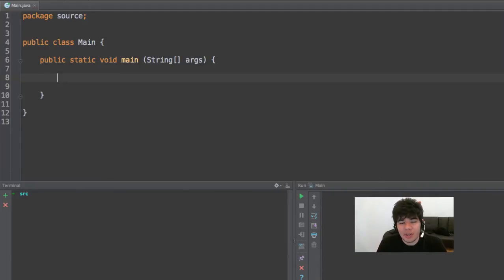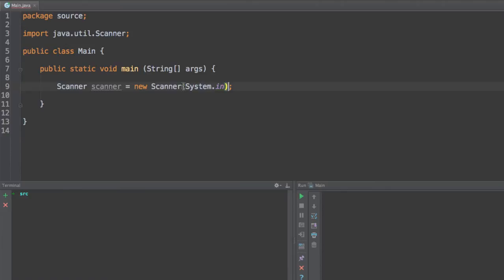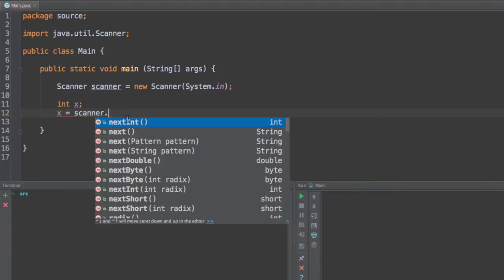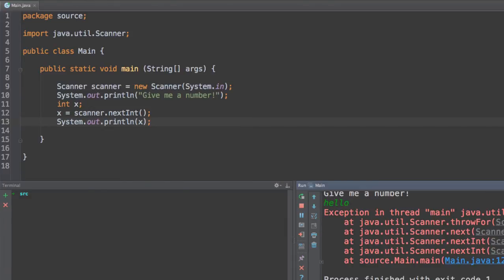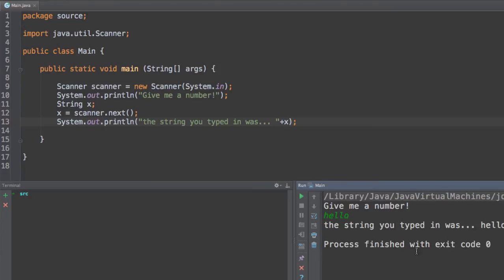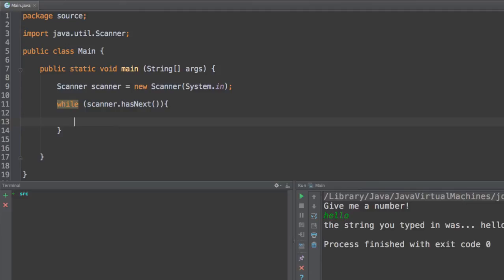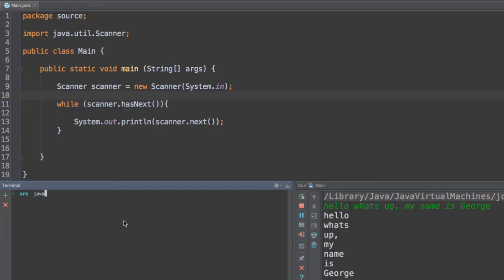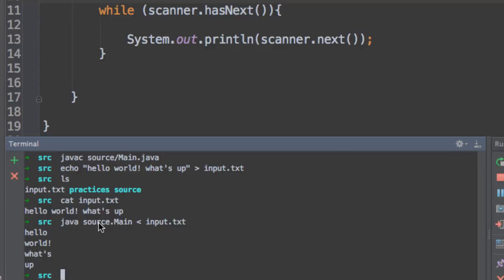Getting input from console with Scanner - Java Tutorial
In this tutorial, learn how to get input data to your Java program from the console by using the Scanner class. Also use pipes to read data from files.